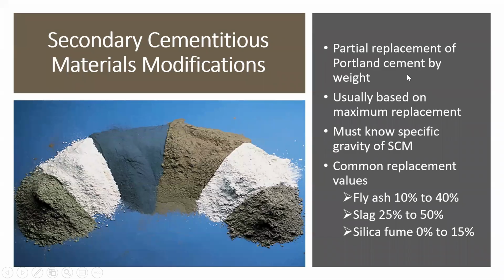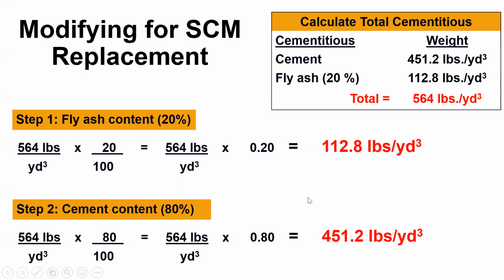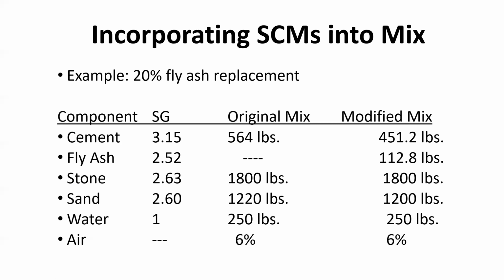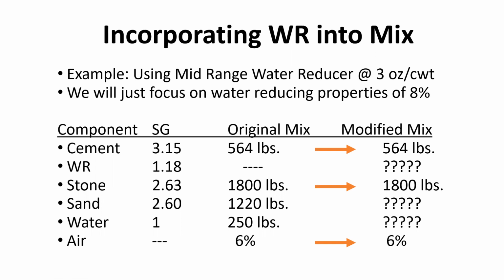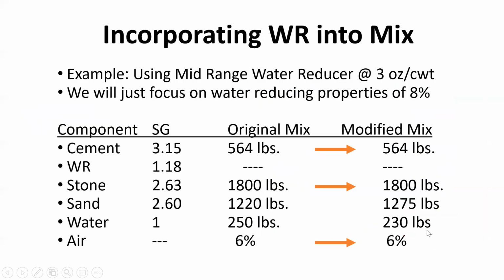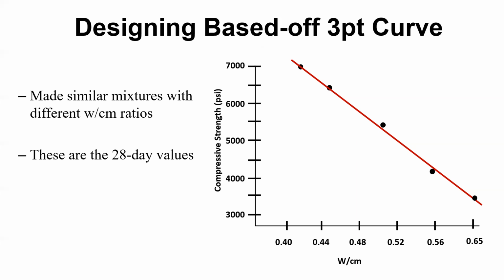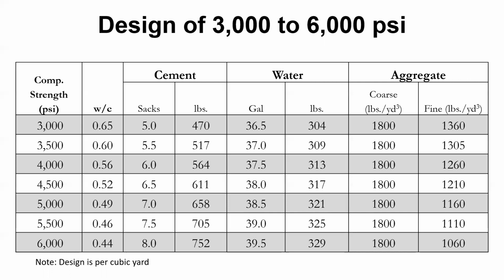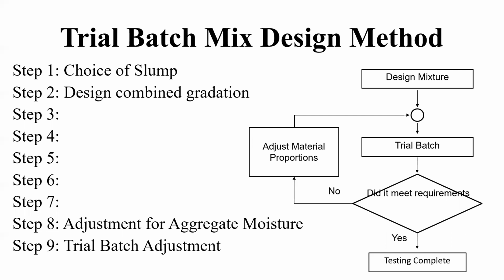Lecture 13 Modifying Concrete Mixture Designs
Lecture 13 shows how to modify common concrete mixture designs. These modifications can be extremely common in every day practice such as how to adjust a mixture design for hot weather concrete or cold weather concrete.  Dr. Marllon "Dan" Cook is a professor at Oklahoma State University and actively creates videos based on his Concrete Technology Class CET 2343 in Construction Engineering Technology (CET).